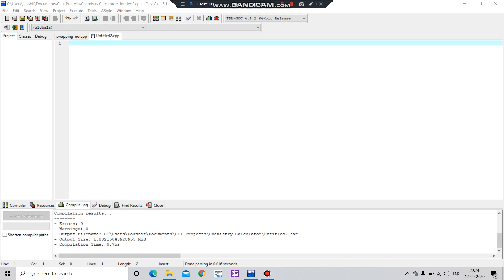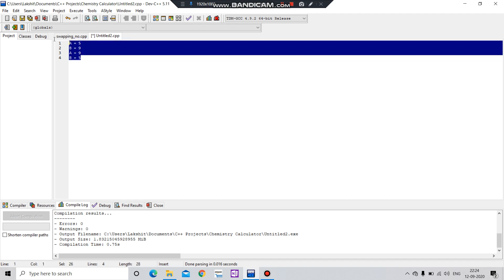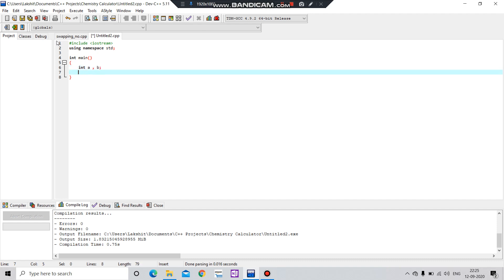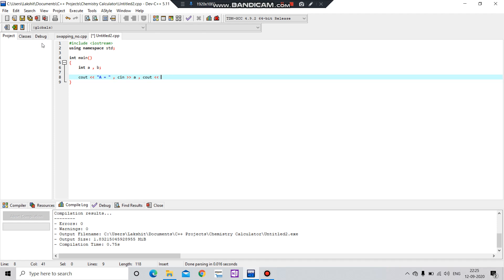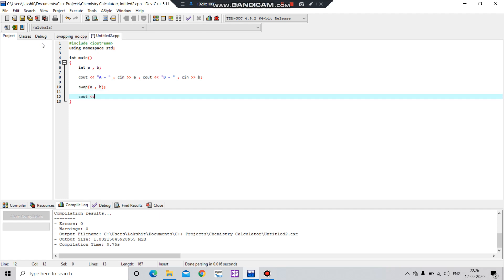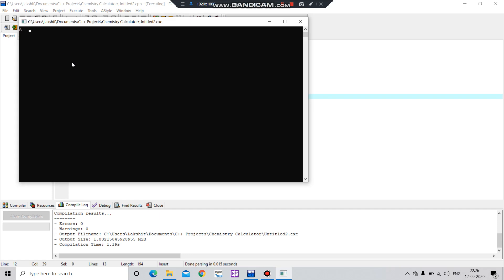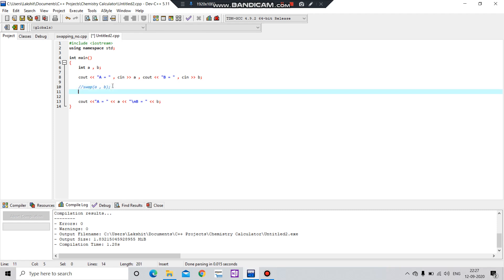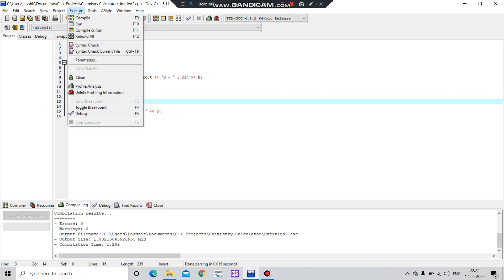swap two numbers in cpp (c++ tutorial) | code with lakshit